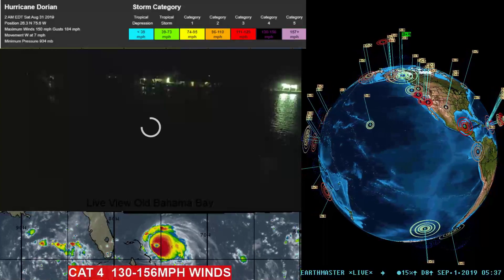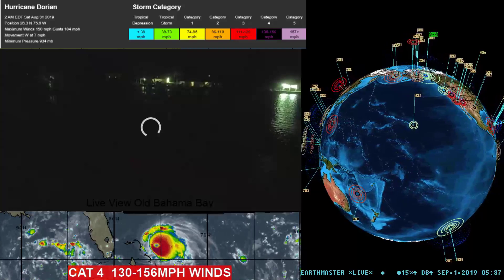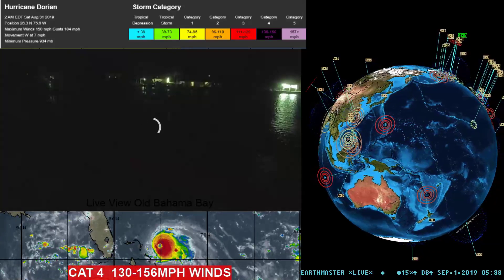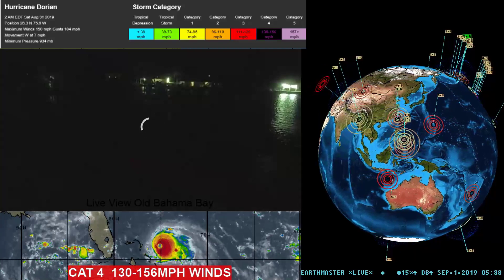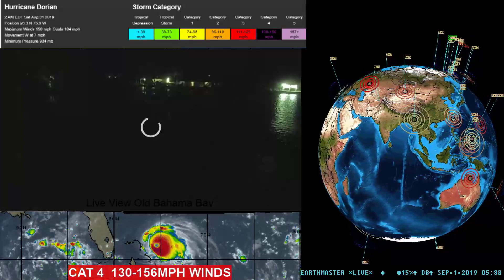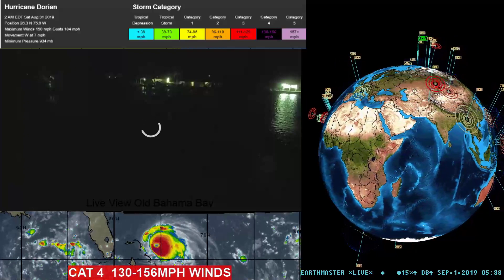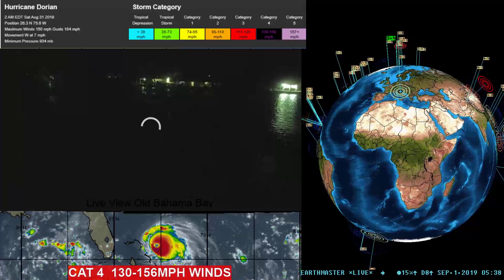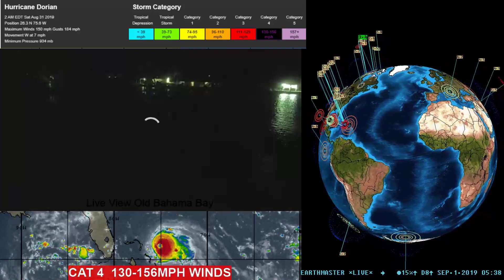Florida protected by invisible shield? Hurricane Dorian info